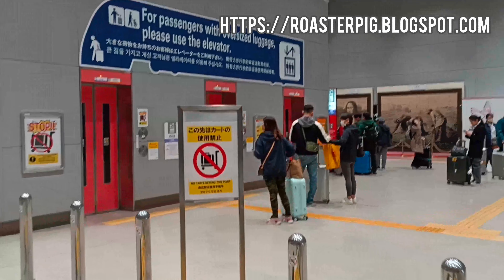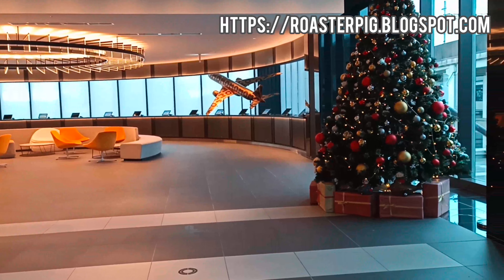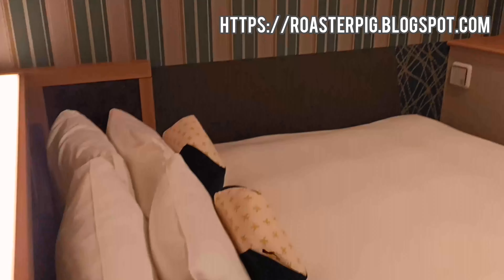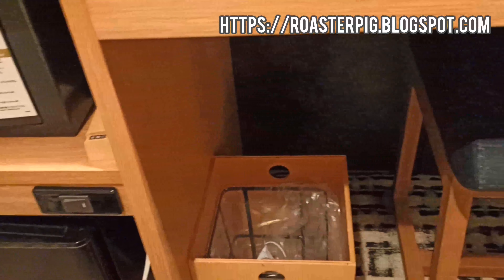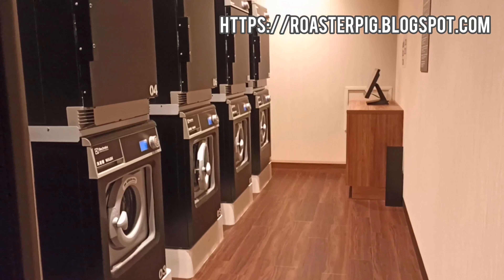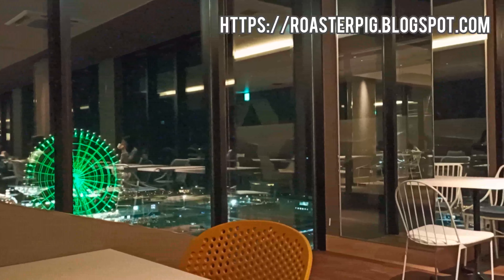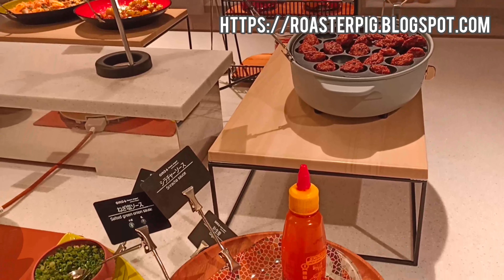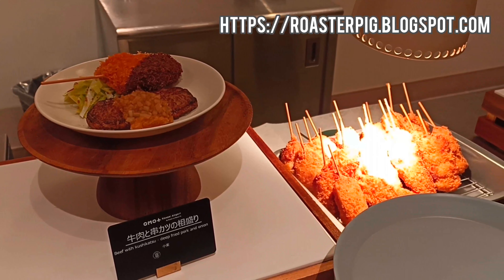OSAKA Hotel Japan｜Room Tour｜Dinner Buffet｜雙語字幕｜OMO KANSAI AIRPORT｜5 Days 4 Nights KYOTO｜4K/HDR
Creator By : Blog 花小錢去旅行
Author：Roasterpig and Cloudiecandy

Our Latest Travel &amp; Tips 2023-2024
☀️2023京都自由行：冬天遊京都、大阪、關西實時實況最新情報｜Enjoy winter in Kyoto | 교토의 겨울을 즐겨보세요
☀️高松自由行2023：紅葉景點精選+5日4夜旅行總結｜Shikoku Travel Trip 2023: Kawaga and Takamatasu and more｜일본 소도시 여행！ 일본 다카마쓰 4박5일 자유여행2023｜《四国旅行》高松4泊5日2023
☀️花小錢小小奢華假期｜日本自由行：北海道薰衣草｜東京夏天賞花之旅2023｜Summer travel in Tokyo and Hokkaido | 일본 도쿄와 홋카이도 여름 여행
☀️2023年首爾 大邱 釜山賞櫻之旅｜Spring in South Korea:Seoul , Deagu and Busan | 한국의 아름다운 봄: 서울, 대구, 부산
Spring in Japan and South Korea: Cherry Blossoms Season
☀️日本下雪預測2024+下雪時間+雪季活動 | Japan Snow Forecast 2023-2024 | 일본 눈 예보 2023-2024
☀️2024年日本櫻花最前線+櫻花景點開花情報 |  Japan Cherry Blossom 2024 | 2024년 일본 벚꽃  개화 및 만개 시기(도쿄, 오사카, 교토, 후쿠오카 etc)
☀️2024年韓國櫻花季+櫻花預測+櫻花祭:首爾+釜山+濟州賞櫻+鎮海軍港節 |  Korea Cherry Blossoms 2024 | 2024년 한국 벚꽃 개화시기 및 개화시기
☀️2024韓國雪季:下雪情況+降雪預測 | South Korea Snow Forecast 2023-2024 |  2024년 한국 눈 예보 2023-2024
More about on Travel around Hong Kong
🌸Hong Kong Flower Viewing Attractions 2024｜2024年香港賞花好去處
🌸Hong Kong Cherry Blossom Season 2024｜2024年香港櫻花+賞櫻好去處+櫻花地點開花情報

Ultimate Guide to Southeast ASIA
✈️Taiwan Travel Planner 2024
Travel Japan 2024: Create a Low Budget Self-Guided Tour You Need to Know
🎑 Japan Maple Leaves Forecast 2024
Sort by Region:
🎑 Okinawa Affordable Travel Guide
🎑Osaka , Kyoto and Nara, Great Kansai Affordable and Leisure Travel Guide